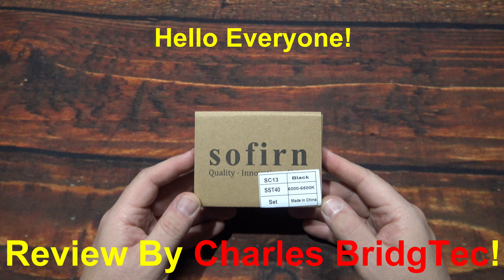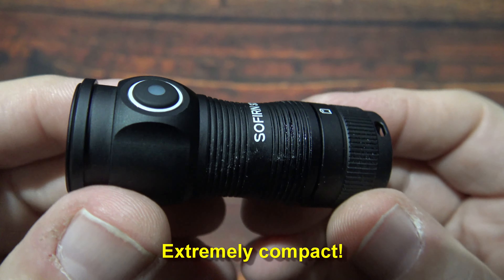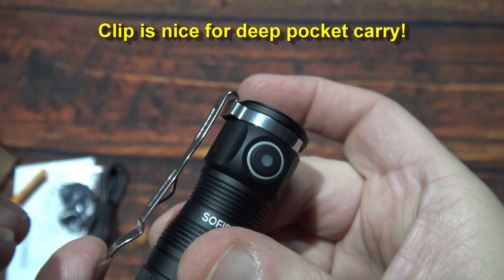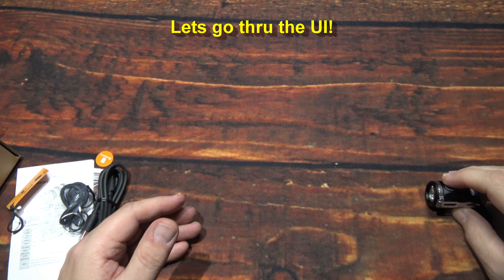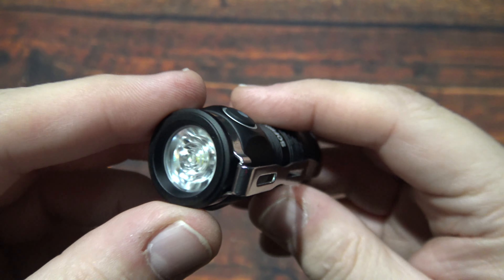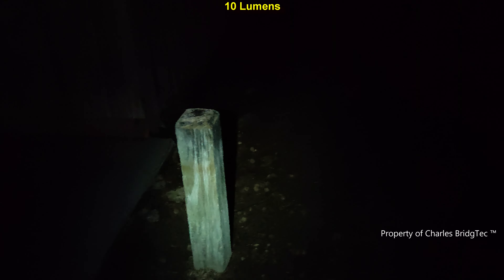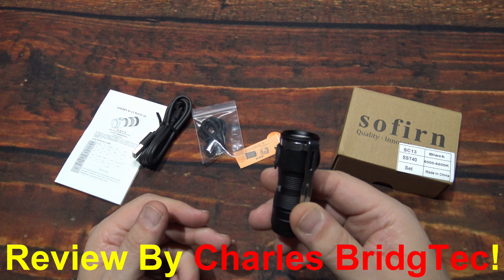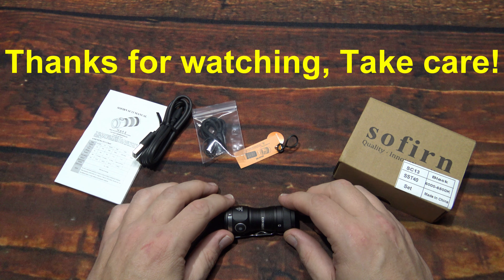Sofirn SC13 Flashlight Kit Review! (Luminus SST40 LED, Super Compact!)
Here is the new Sofirn SC13 EDC flashlight. This kit is very nice but most of all its budget friendly. This is sporting the Lumins SST-40 LED for impressive beam performance, but spill area is a bit weak in my opinion. This can put out up to 1300 lumens which is excellent for its size. This has a strong magnetic tail for easy hands-free use when placed on a metal surface. The UI is simple. Clip is strong and can use this as a head lamp if mount on your baseball cap. The included 18350 battery is strong and will provide nice runtimes plus you can use any 18350 button top cells to extend your runtimes or you can quickly top off or charge this on the go with its Type C charging port.